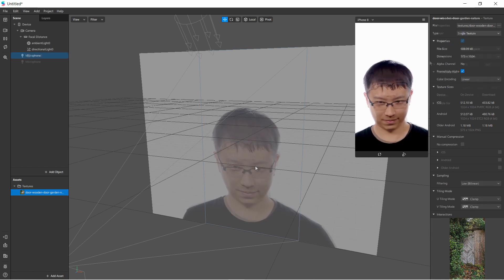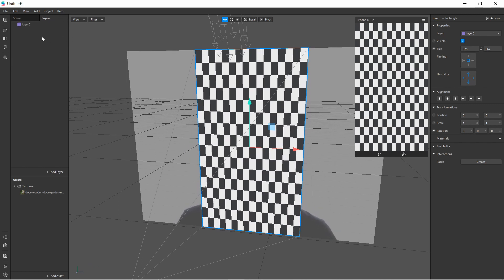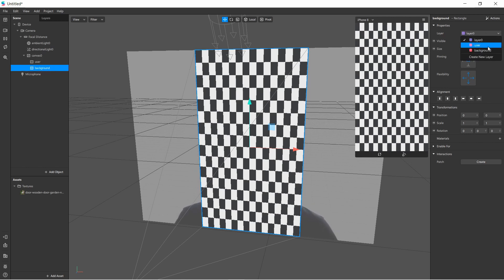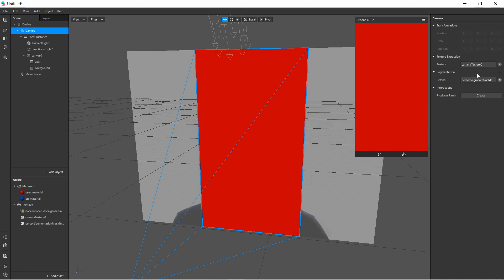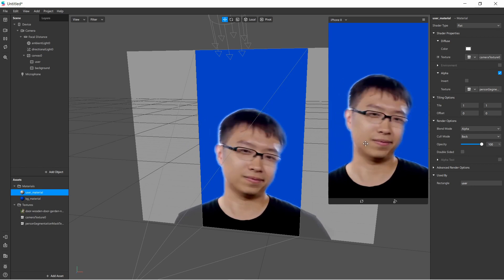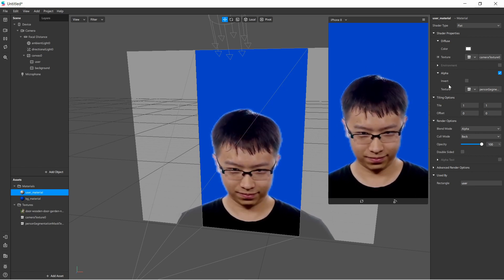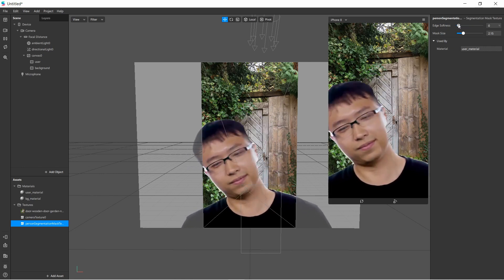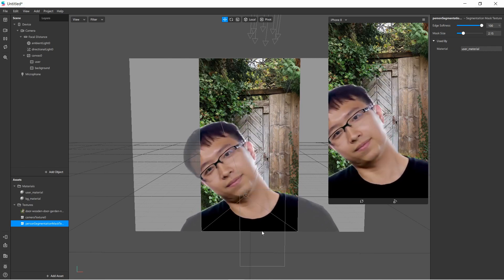Spark AR Lesson 8: How to use Segmentation? (Step-by-Step Guide)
In this Spark AR Studio online video tutorial, I'll explain the basics of how to use the segmentation feature which allows separating the user's body from the background, thus allowing to create a unique visual effect that can completely change your Instagram/Facebook filter's presentation and produce more creative results.

I used it in some of my Instagram/Facebook effects.

✍ IMPORTANT TO KNOW: Segmentation has some limitations!

- It can only identify people from the chest upwards in the immediate foreground.
- It only works on newer devices. iOS devices must be iPhone 6S or later. Android devices must be Samsung Galaxy S6, Sony Xperia Z2 or equivalent, or later.